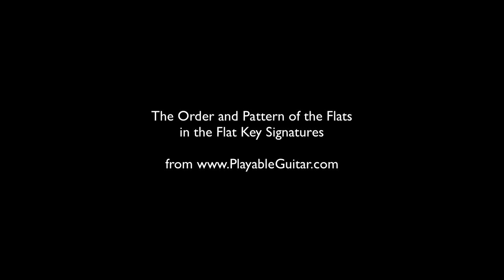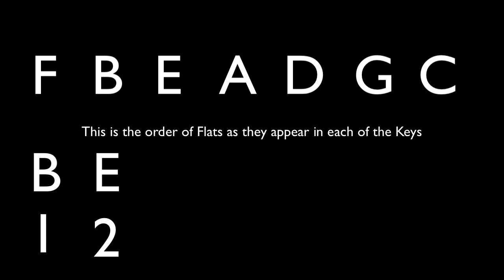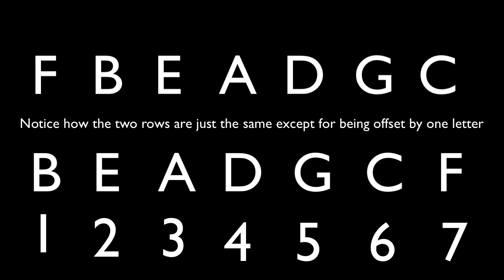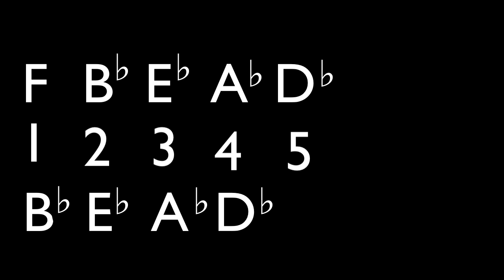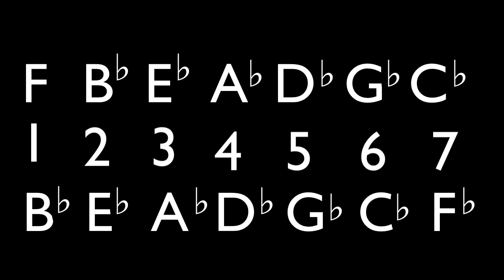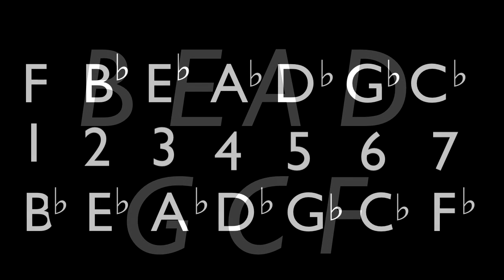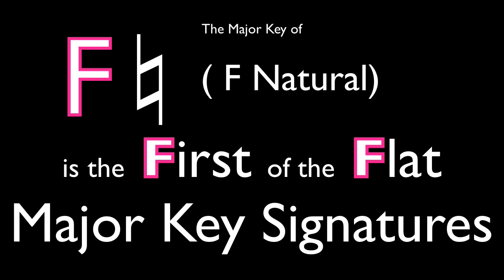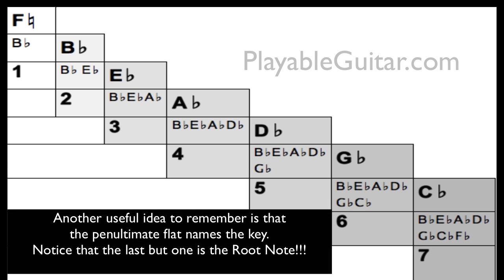Flat Key Signature Order and Pattern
A short, quick, kick-start theory lesson to help absorb the flat key signatures for practical use on guitar in any style